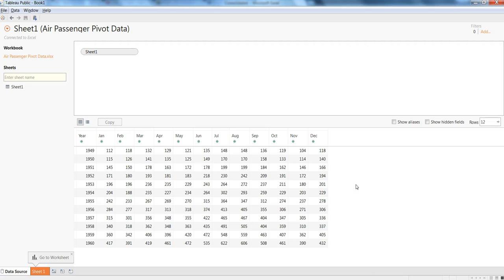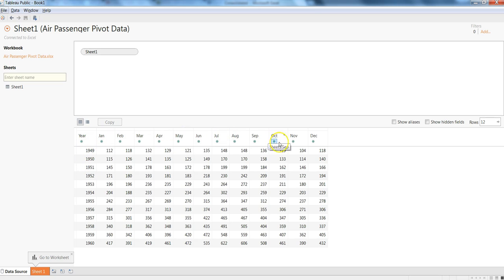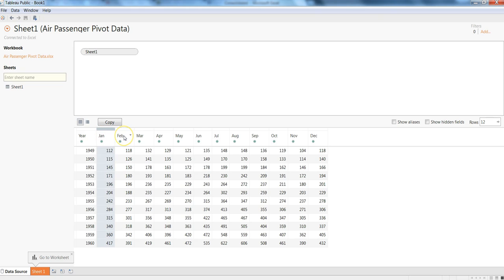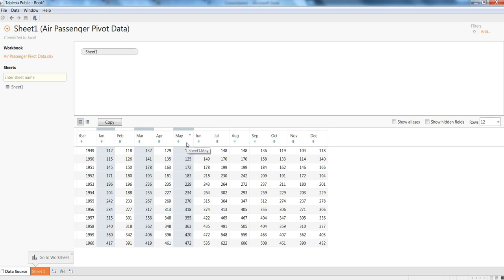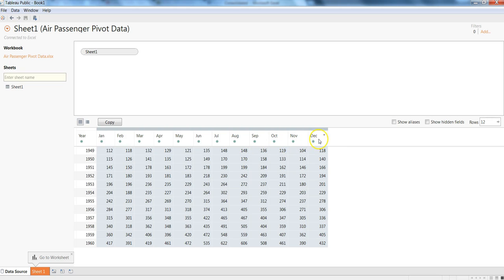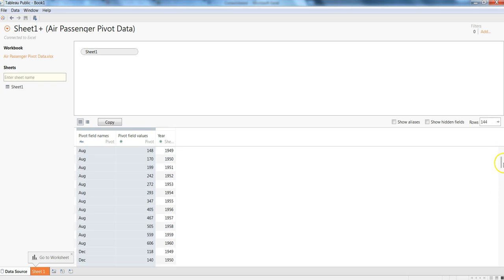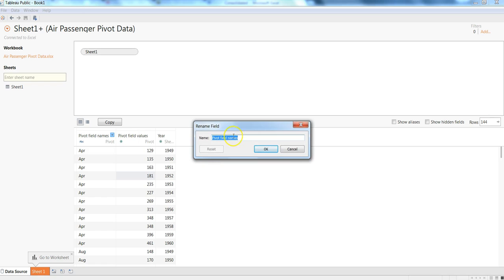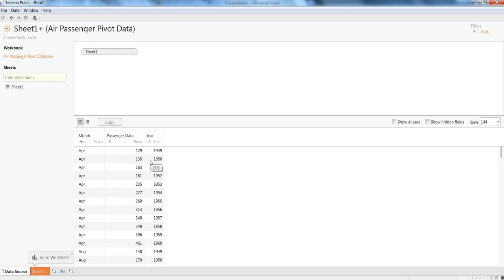Tableau Tutorial | Transforming Pivot Data into Simple (Flattened) Data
Transforming data from complex structure to simple table structure (flattened structure) is an important requirement for doing effective reporting and dashboarding in Tableau. In this video I’ve talked about how can you convert pivot table structure into a simple table (flattened) structure.

I hope you’ll find this video useful.

-Abhishek